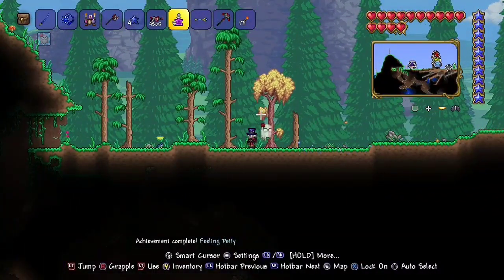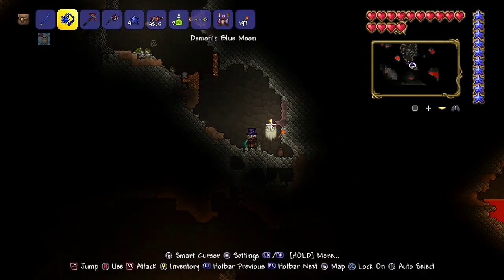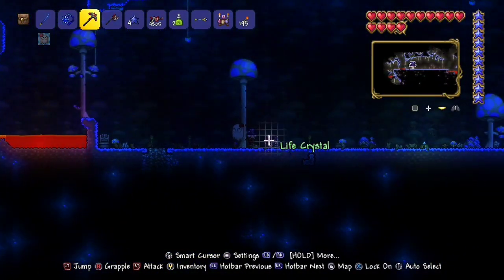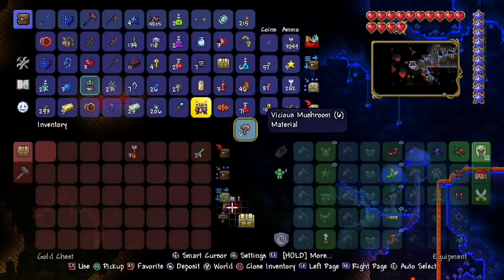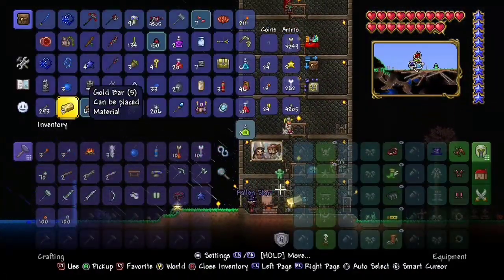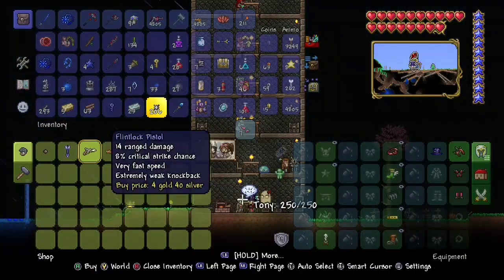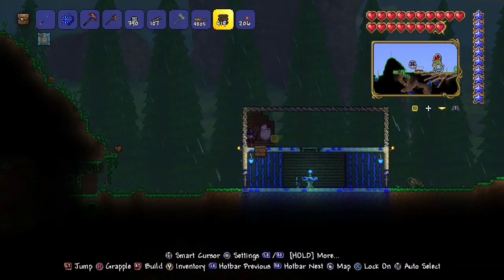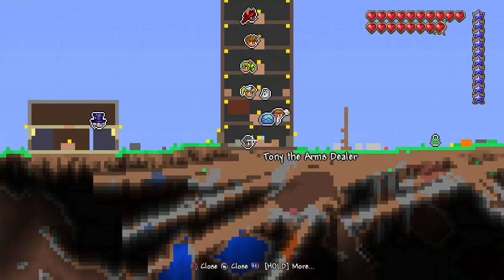Terraria Episode 11 Potion Roulette